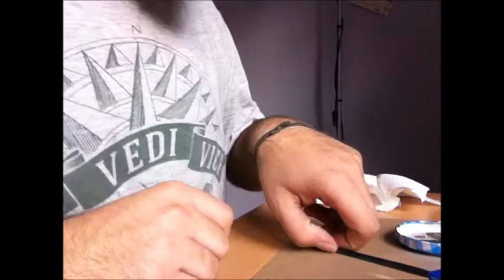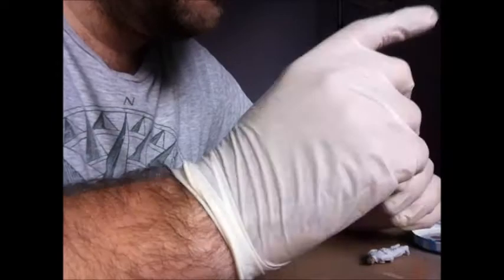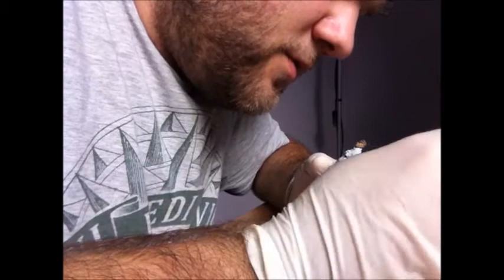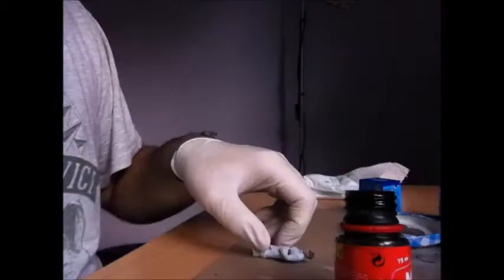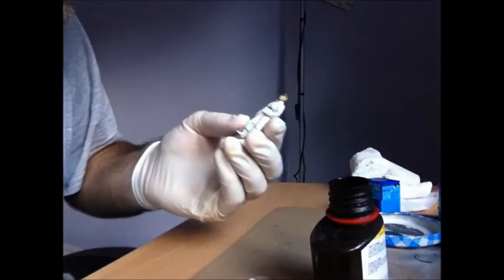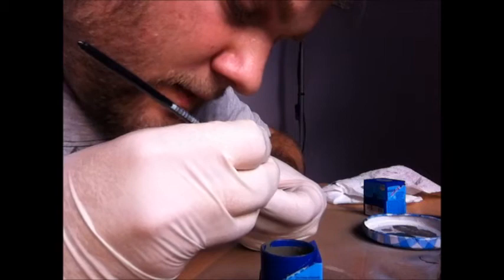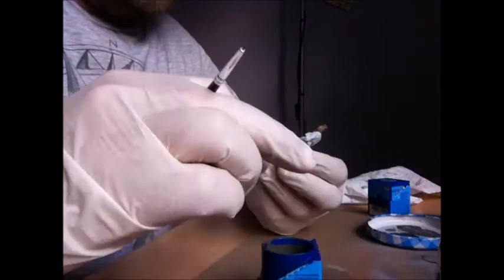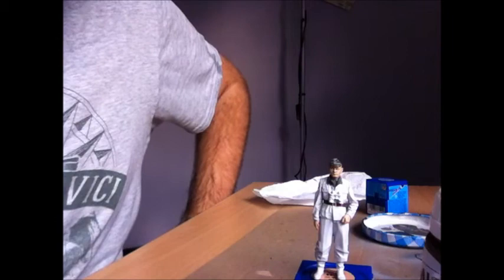Figure Painting Guide - Part VI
This time we turn our attention to painting the details like the iron cross and Wünsche's shirt. I hope you guys enjoy this part as well!